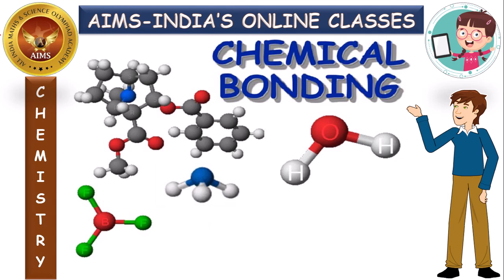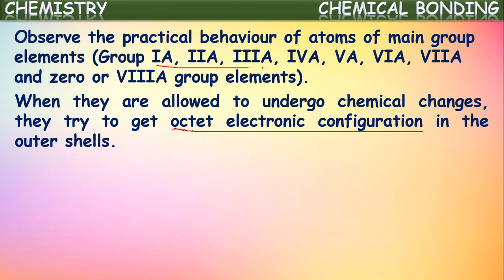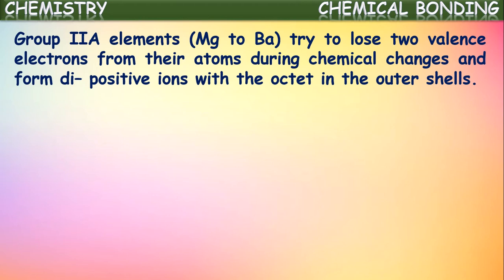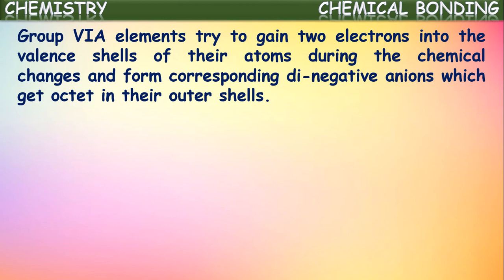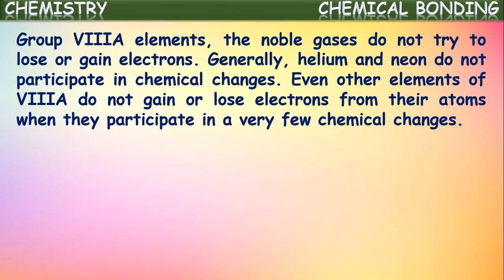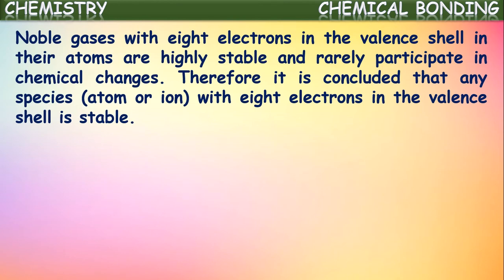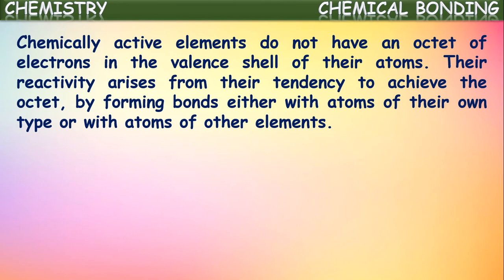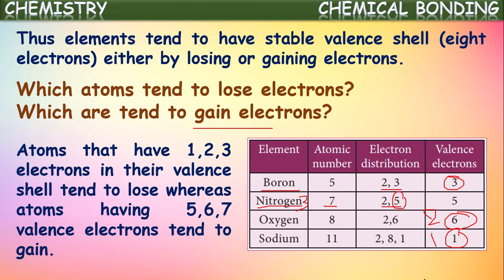10TH || CHEMICAL BONDING || PART - 02 || ELECTRONIC THEORY OF VALENCY || AIMS-TODAY